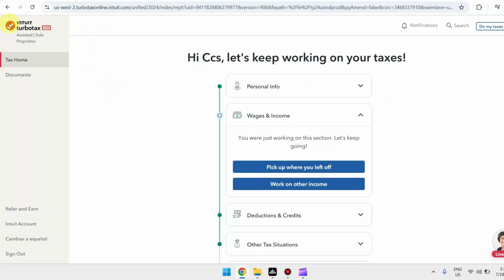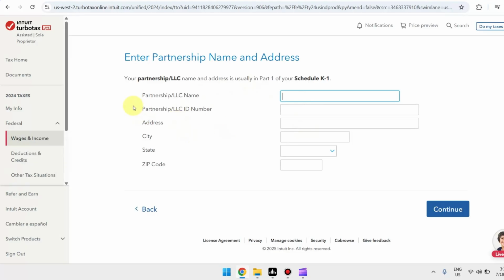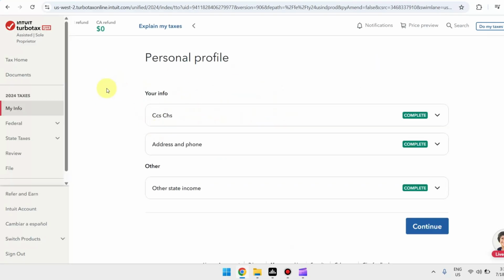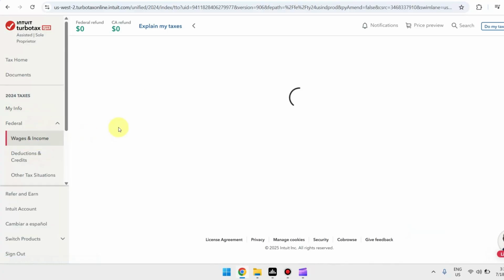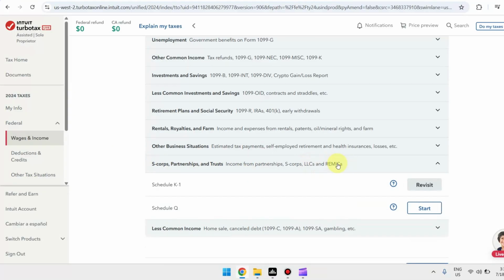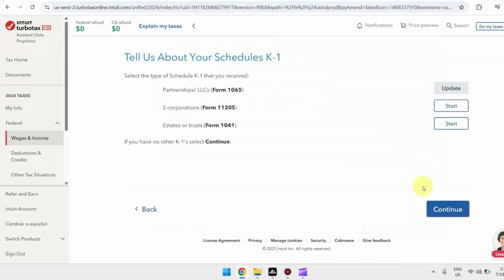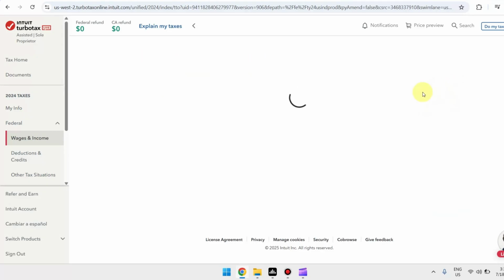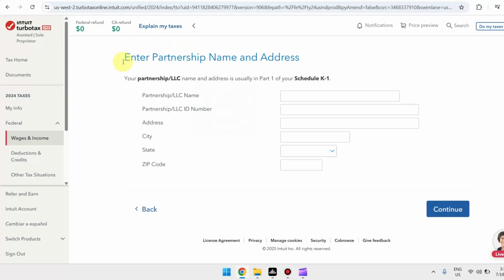How to Import Schedule K-1(1065) into Turbotax 2026 (EASY & FAST)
Got a Schedule K-1 from a partnership (Form 1065)? This step-by-step tutorial shows you how to import and file Schedule K-1 (Form 1065) in TurboTax — so you can correctly report your share of income, deductions, and credits.

Whether you’re a passive investor or active partner in a business, this guide helps you avoid IRS errors and file confidently.

🔍 In this video, you’ll learn:

    What Schedule K-1 (Form 1065) is and when you need it

    How to import your K-1 into TurboTax Premier or TurboTax Desktop

    How to manually enter K-1 details if import fails

    Where to report ordinary business income, rental income, interest, and credits

    Common mistakes and how to avoid IRS rejections

    How TurboTax handles box-by-box K-1 entries

    How to review your tax impact from partnership income

💡 Applies to 2024 tax year (filed in 2026)
📌 Works for partnerships, multi-member LLCs, LPs, and real estate syndicates